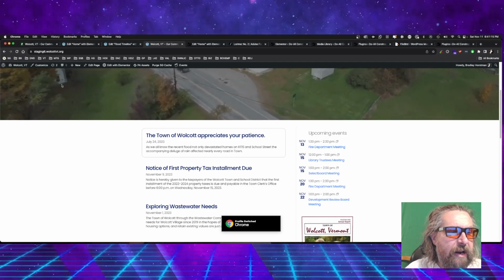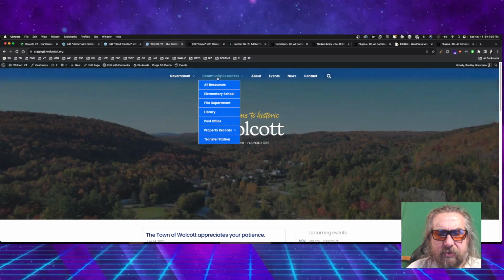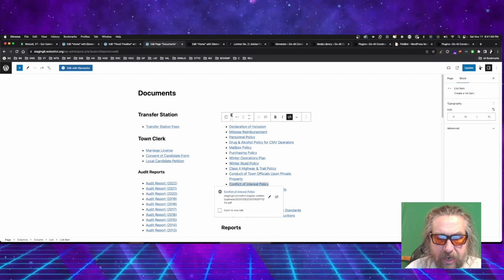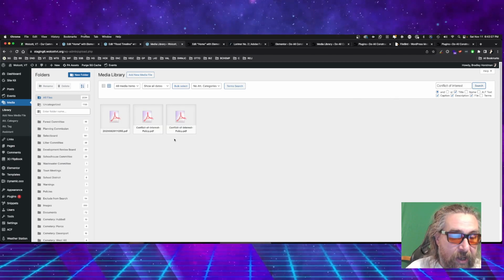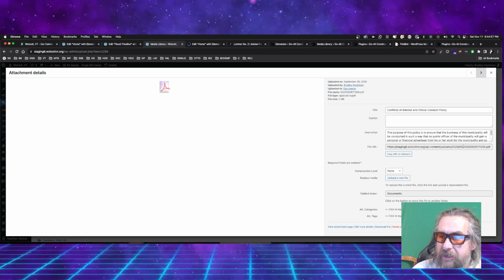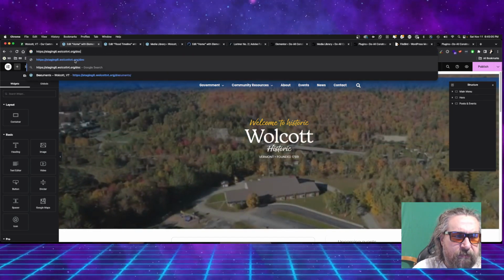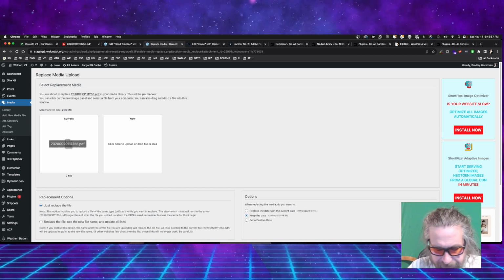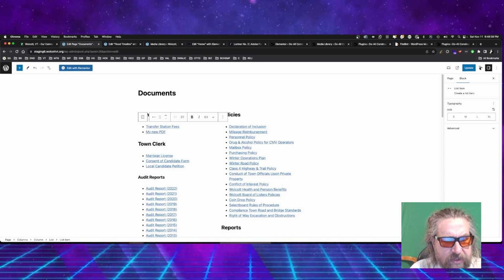Adding a Policy